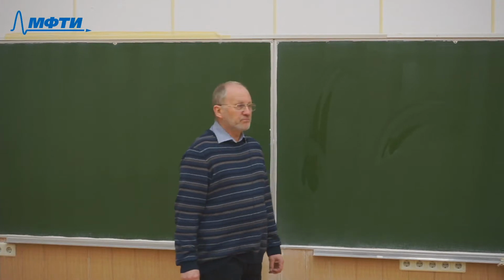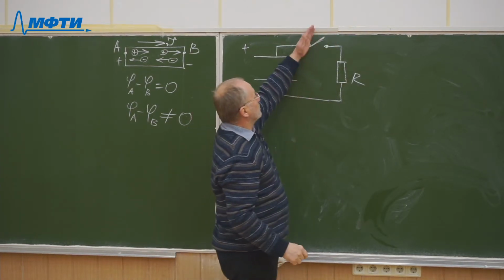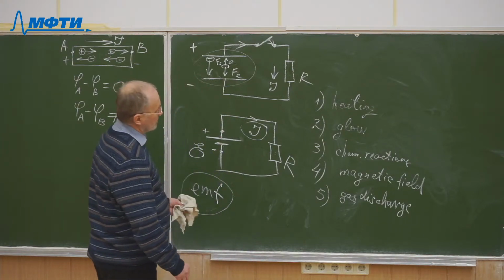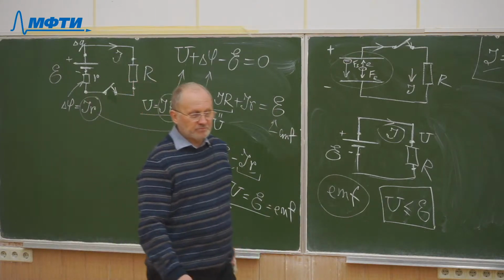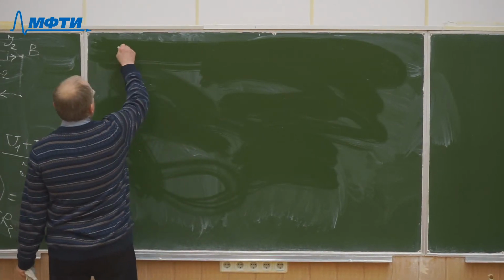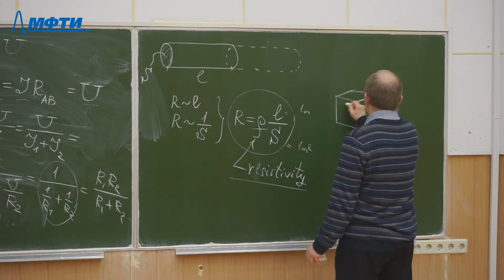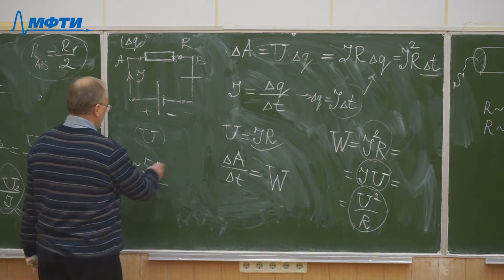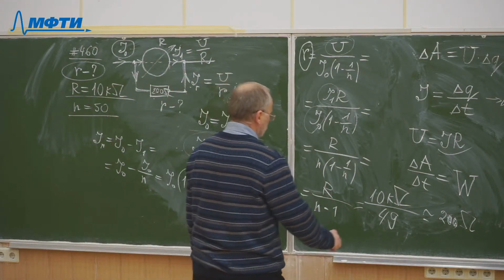Introduction to Physics, Ilyin A.V., Lecture 21, 14.12.20